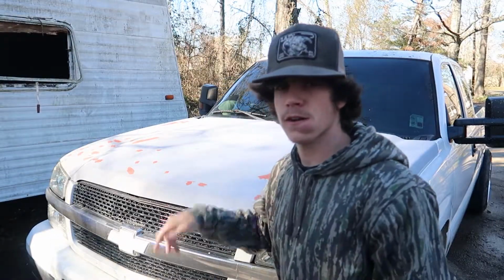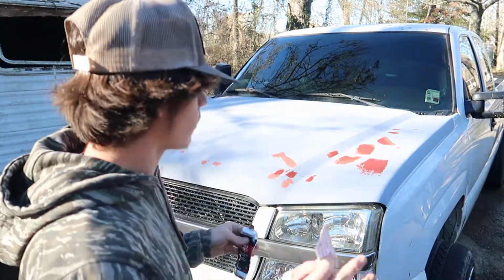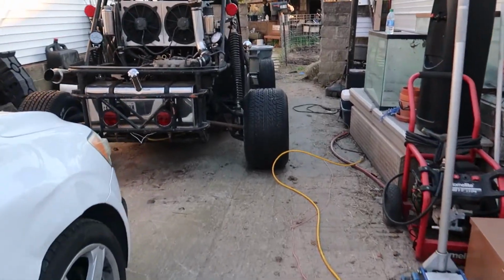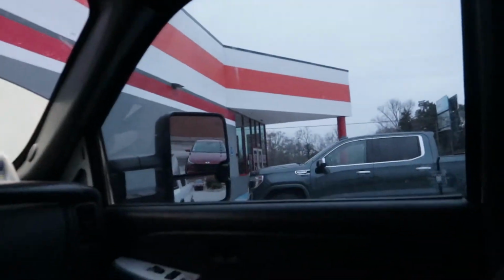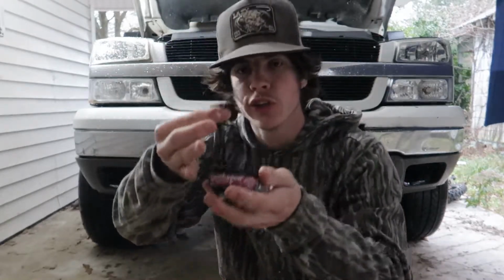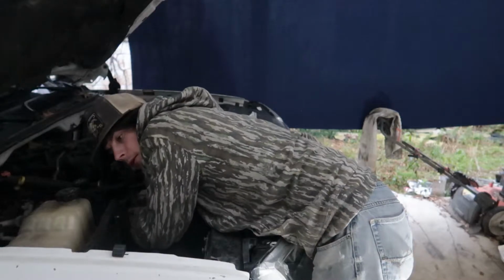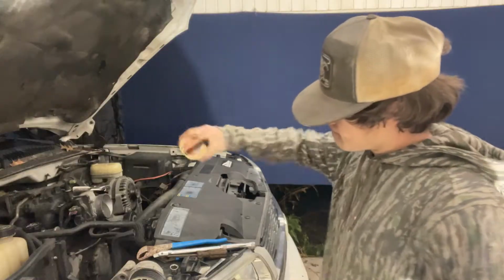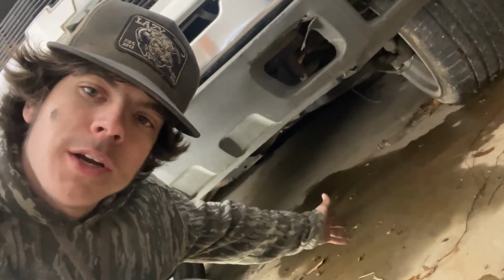I FINALLY GOT A NEW WATER PUMP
Finally got me a new water pump put on the ole cat eye. I been needed to do this but due to my procrastination i never got it done. UNTIL NOW !!! LOL

0:00 intro
5:47 water pump